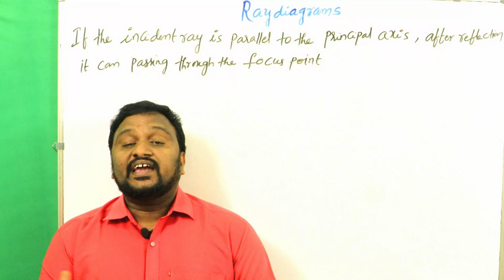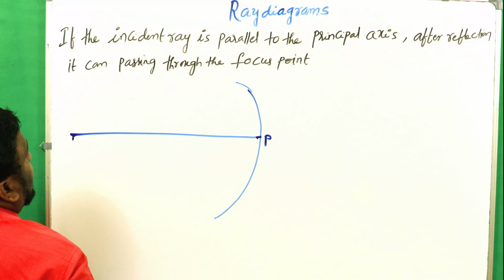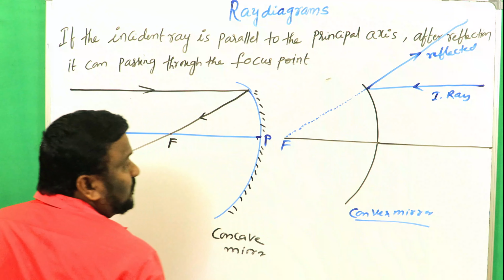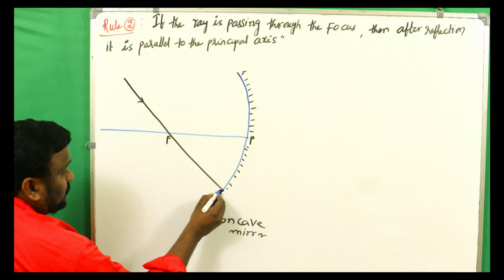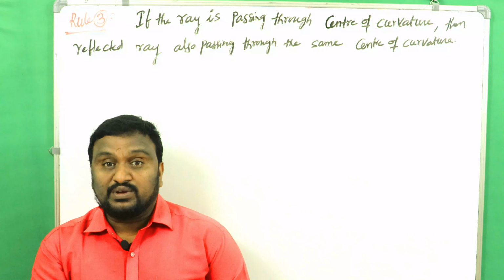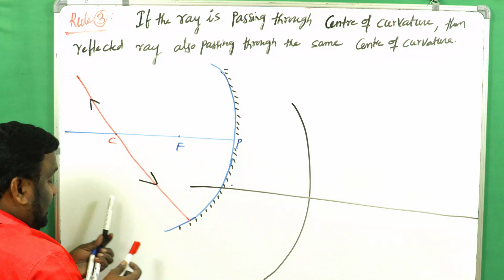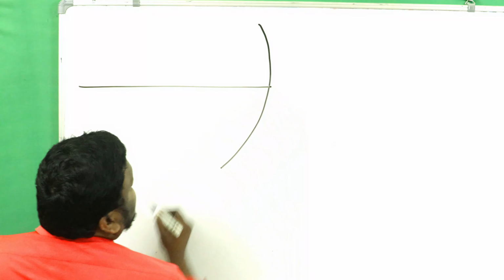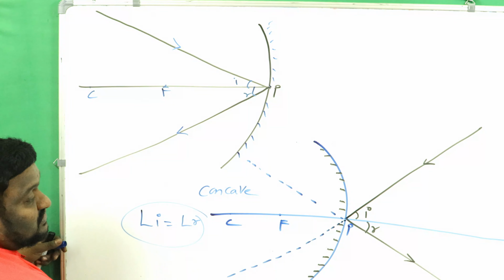RAY DIAGRAMS OF CONCAVEMIRRORS | CLASS10| PHYSICS | CBSE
CBSE CLASS 10: RAY DIAGRAMS OF CONCAVE CONVEX MIRRORS|CLASS10|PHYSICS|CBSE|